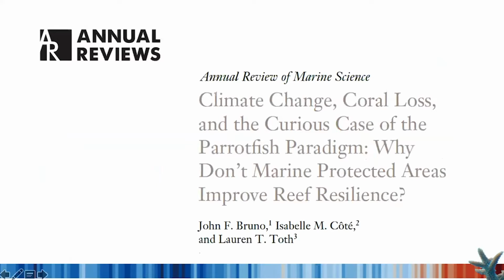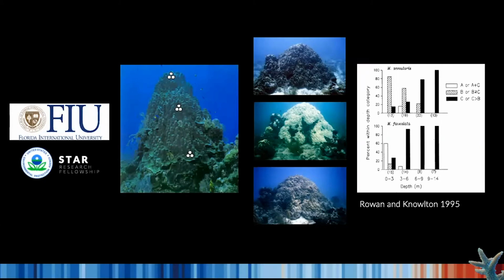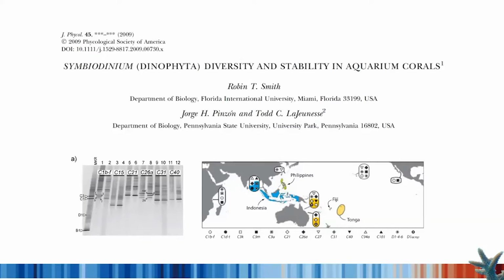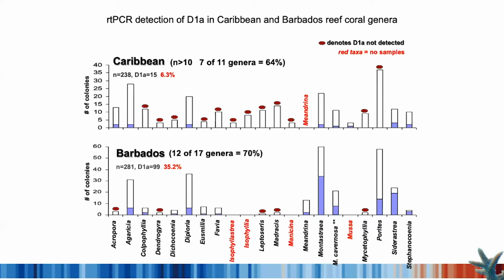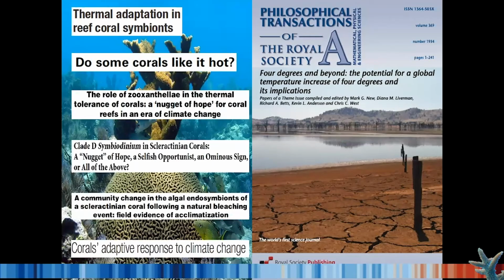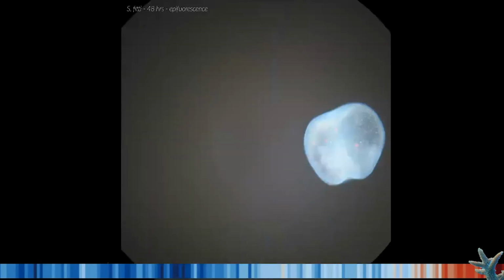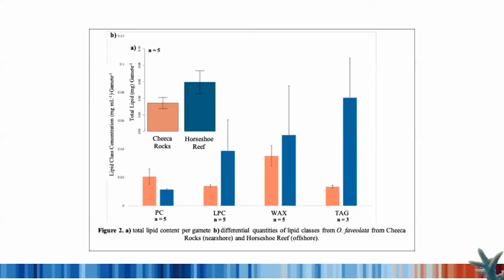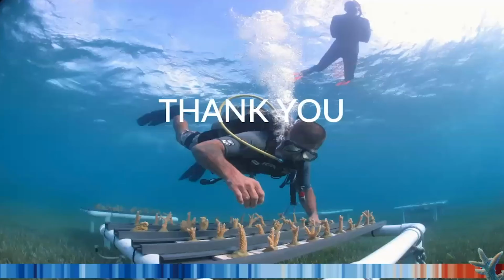Harnessing Thermal Resilience - Coral Restoration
Harnessing Thermal Resilience
The race to accelerate coral restoration technology